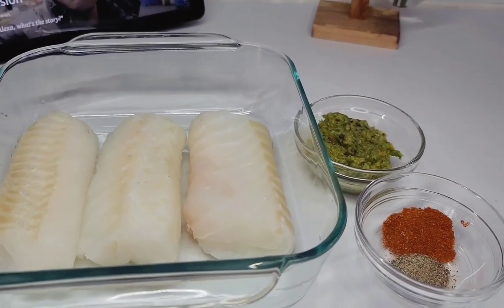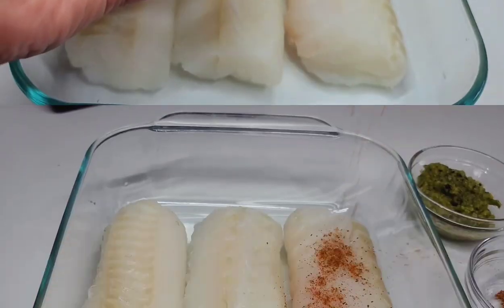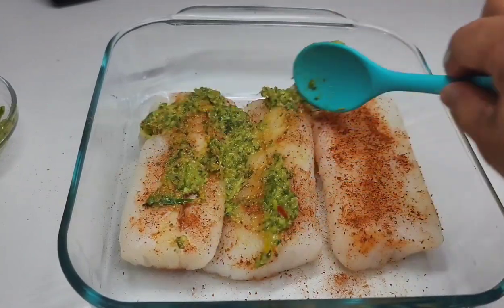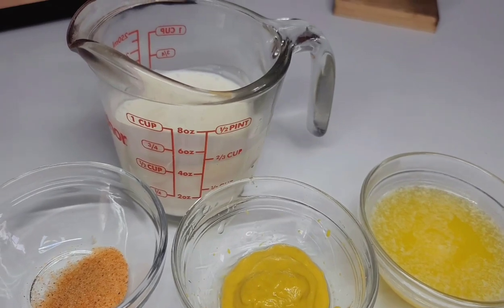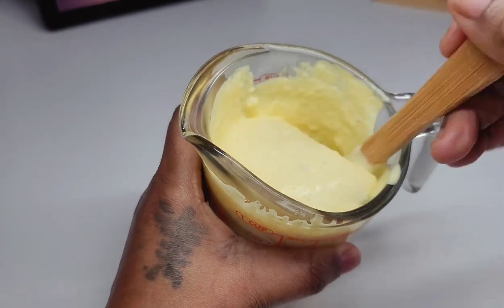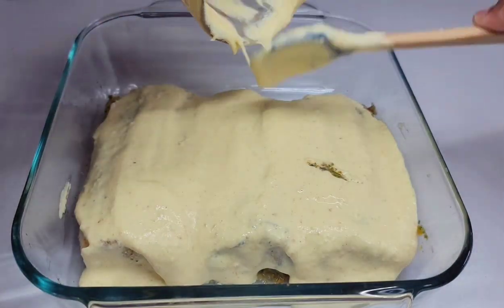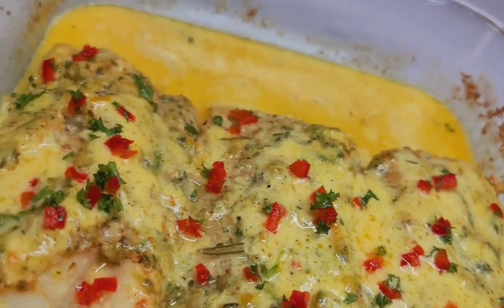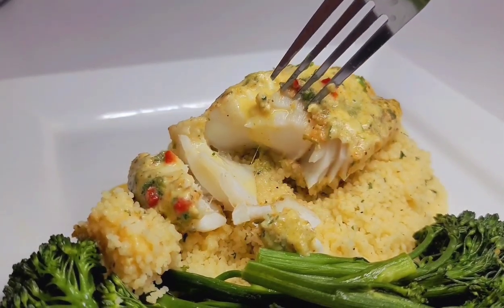OVEN BAKED COD FISH | recipe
3 cod fish filets
1 1/2 tsp old bay seasoning
1/2 /tsp black pepper
2 tbsp green seasoning

sauce

1/2 cup heavy cream
1 tbsp mustard
1 tsp seasoned salt
3 tbsp melted butter